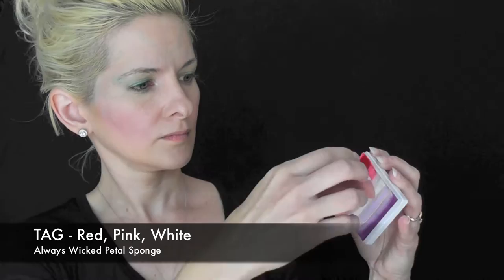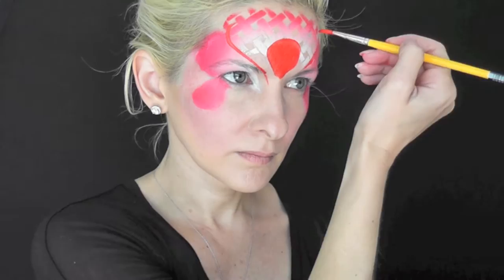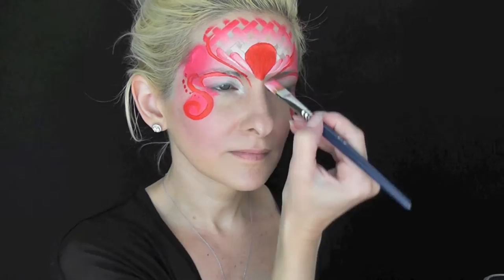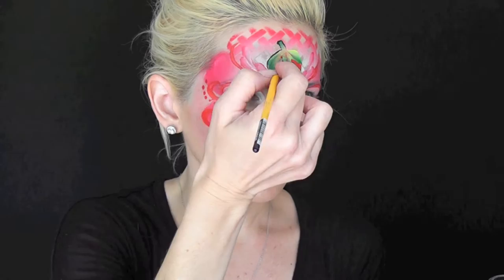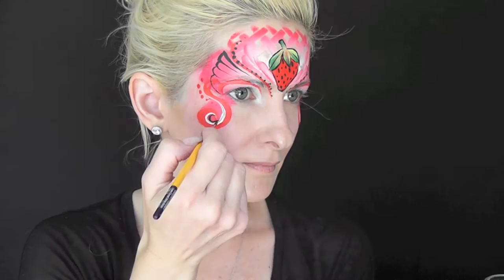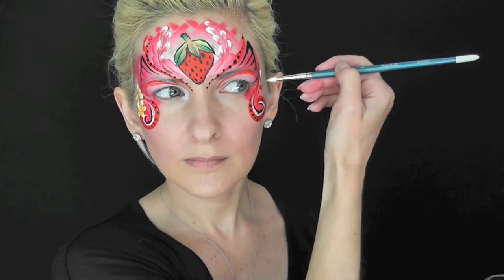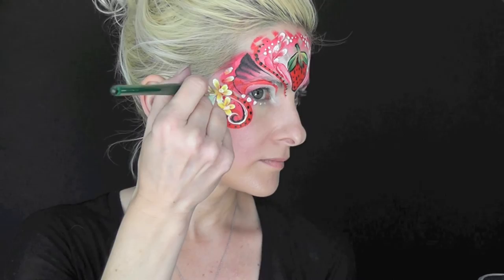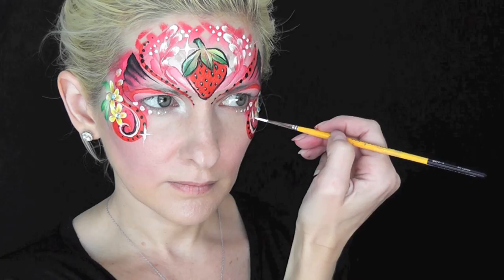Strawberry Festival Face Painting Tutorial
Hi, everyone! This one was a subscriber request for a strawberry design - I hope y'all like it! It's that time of year again when all of the strawberry festivals roll around (So FUN & Yum!!) so I hope you find some element of this design useful. The strawberry by itself would be super cute as quick cheek art, I think!
XOXO,
Mandy
Products used:
Tag red/pink/white rainbow cake
Superstar Fire Red
Wolfe White
BAM Stencil
Loew Cornell Brushes
Pennock Protege 1/2" Flat Brush
PartyXplosion One-Stroke Palette
PartyXplosion Sunflower Yellow